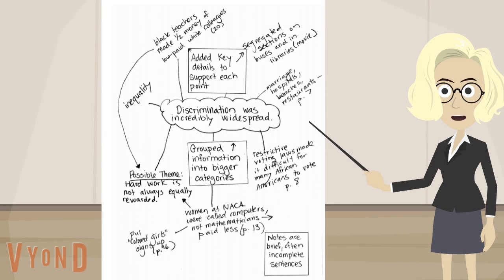8 4 3 720p 16637434 ffdf 4f5b b364 2509b9a7c7af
HCS virtual videos